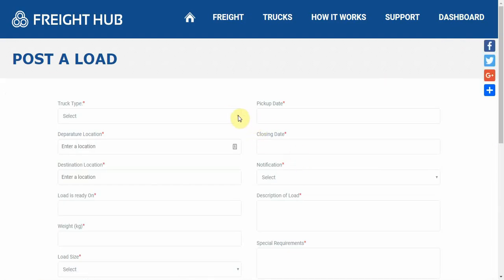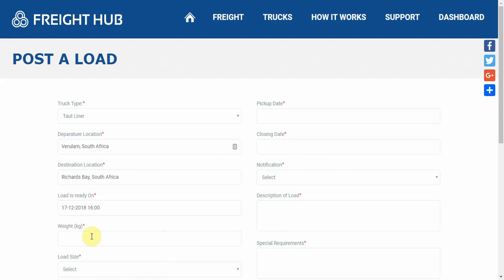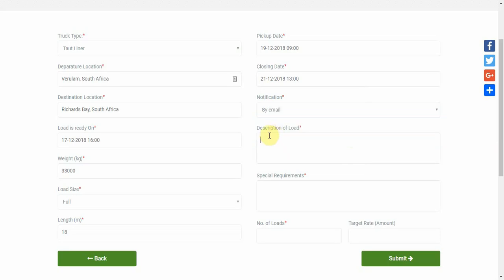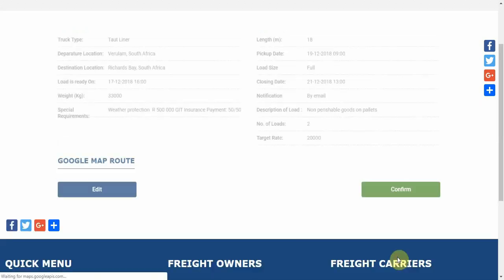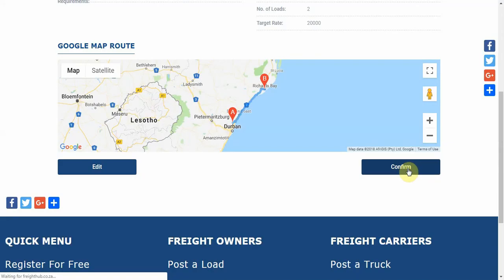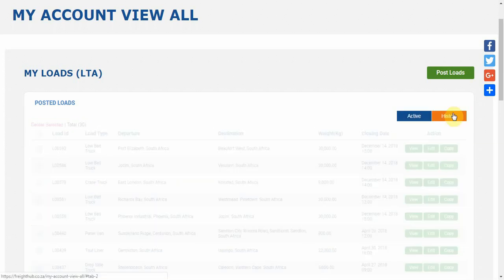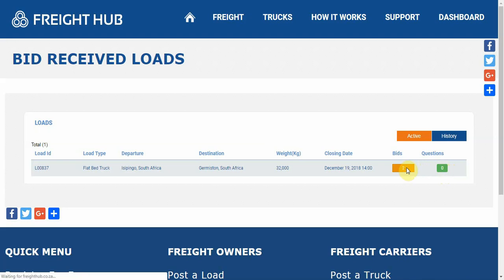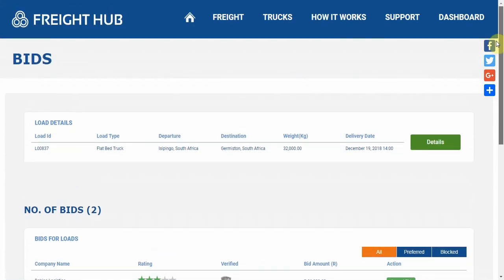Post Loads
This video shows how to post loads on Freight Hub